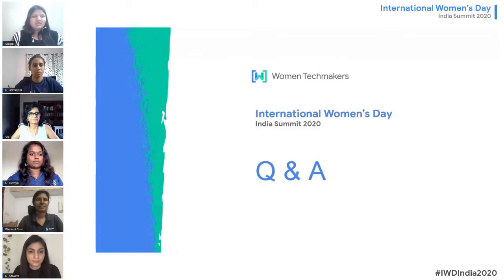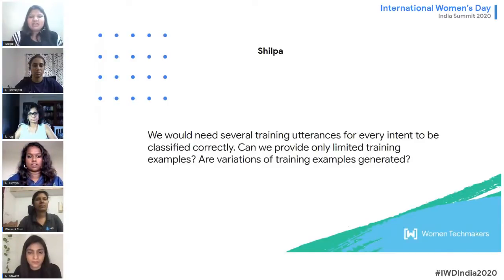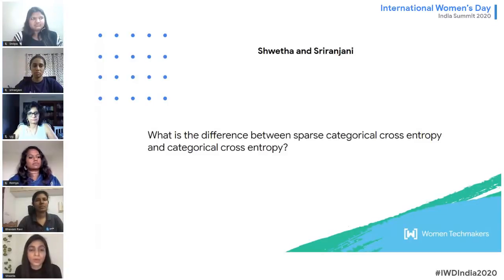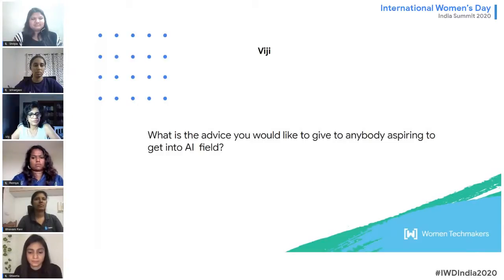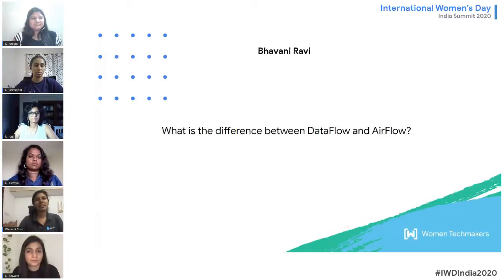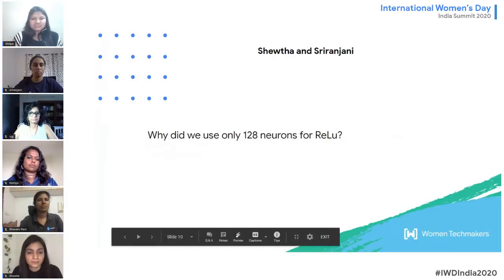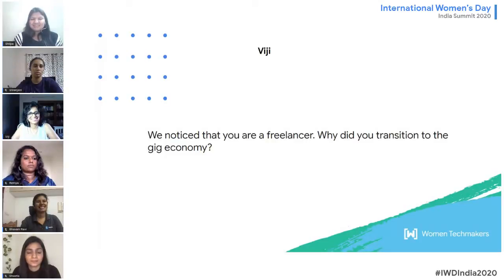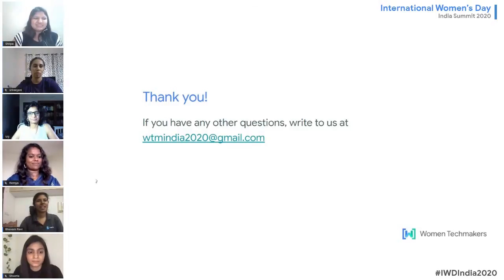AMA Session | Tech - ML & Cloud (IWD India Summit 2020)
May 24th 2020 - Machine Learning and Cloud